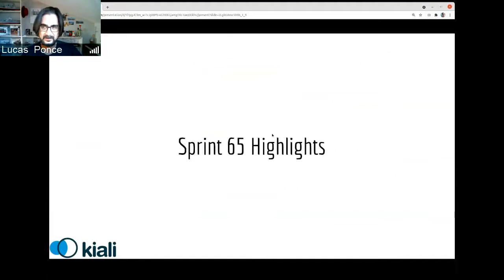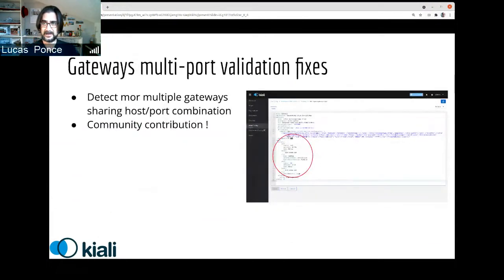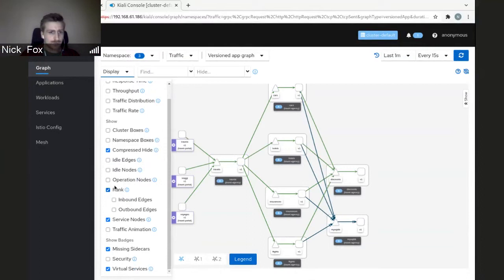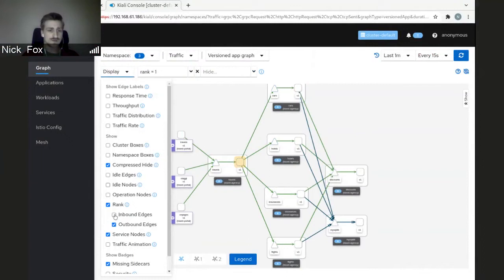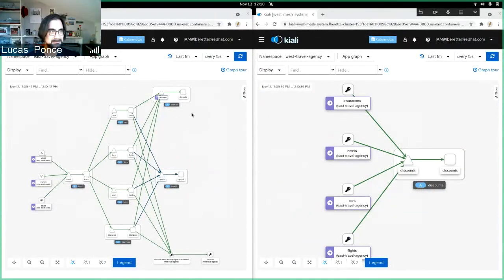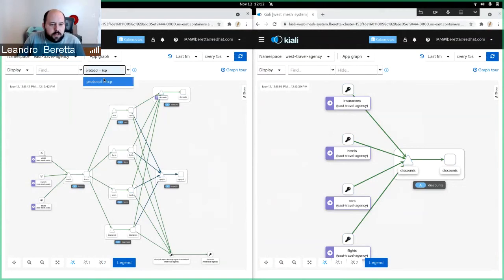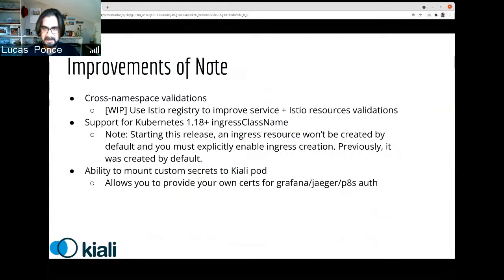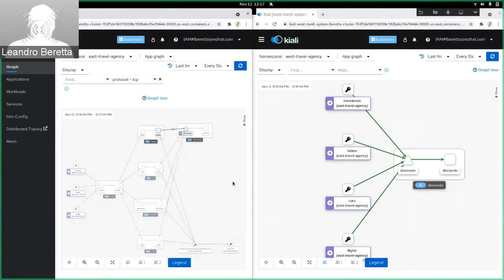Kiali Sprint 65 Demo [v1.43] - Service mesh management for Istio